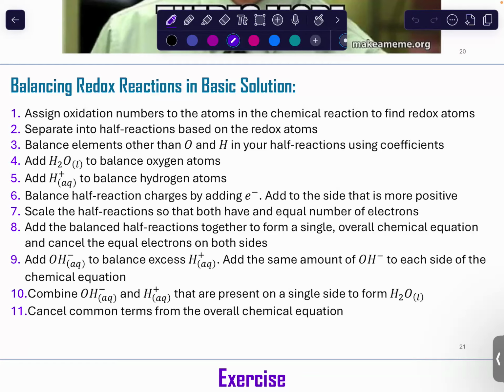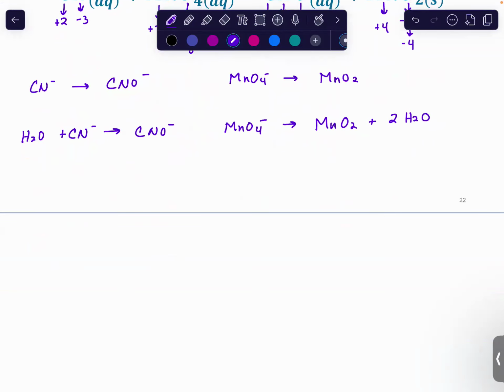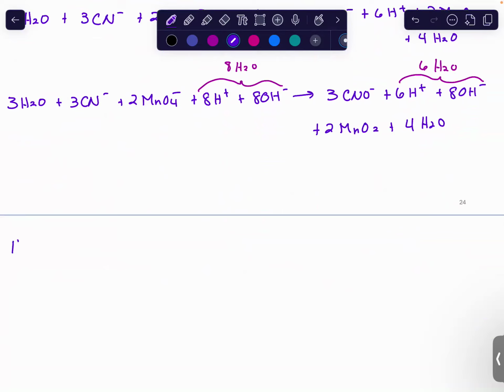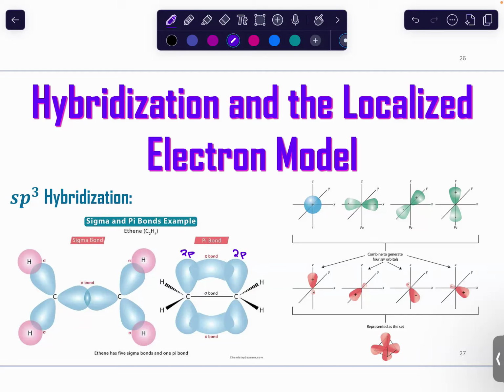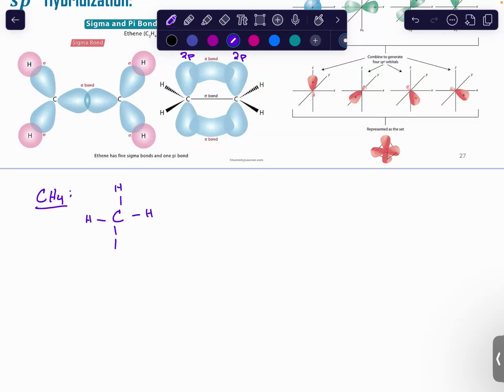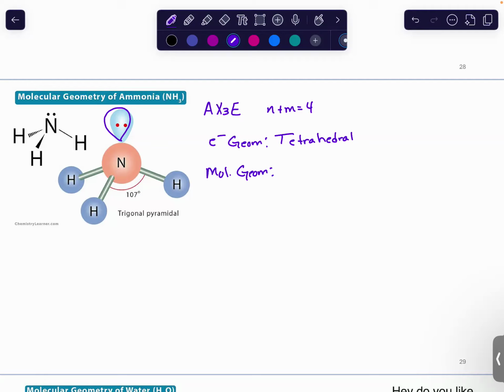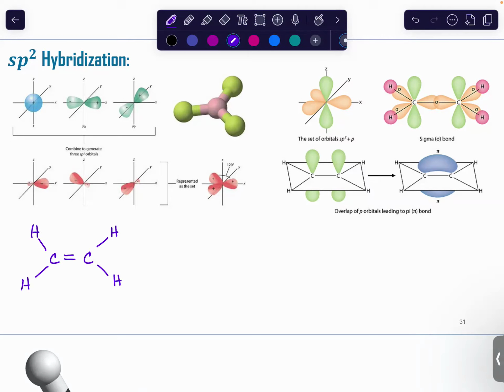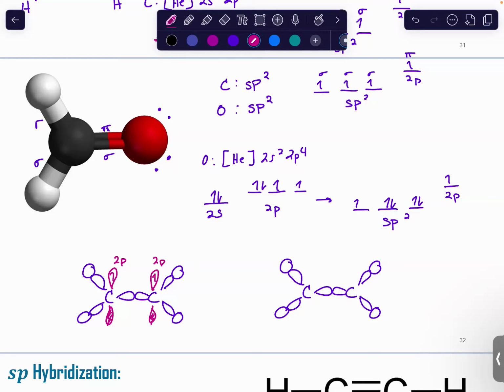College Chemistry I: Covalent Bonding: Orbitals - Part 2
In this lecture we finish our discussion of reduction oxidation reaction with redox in a basic solution and begin our study of orbital hybridization, sigma bonding, and pi bonding given specific molecular geometries.